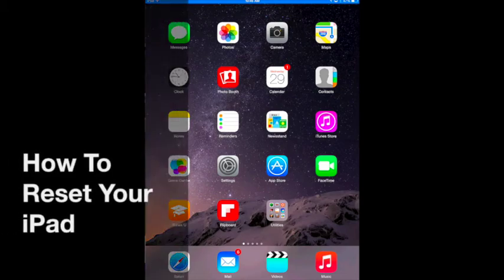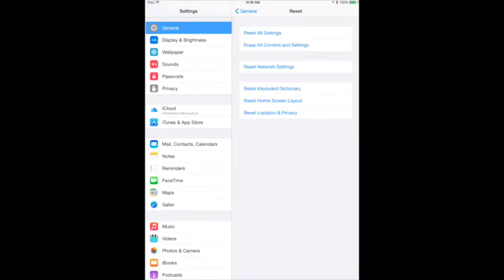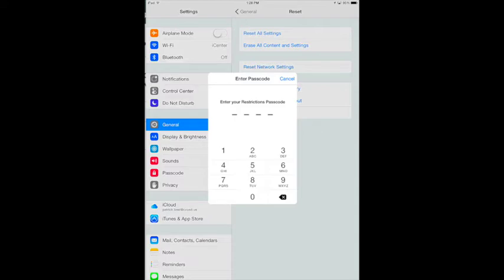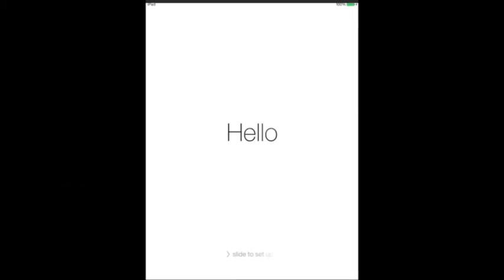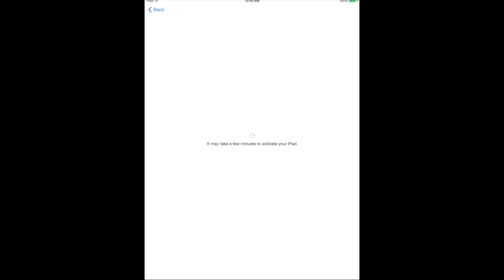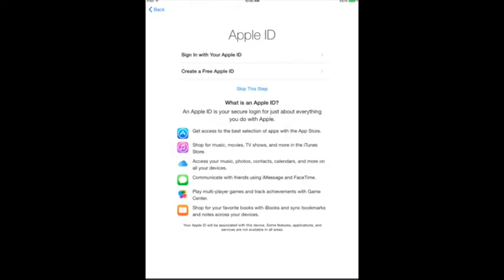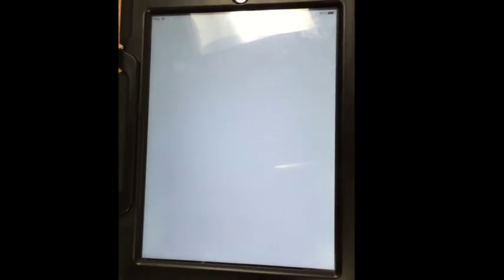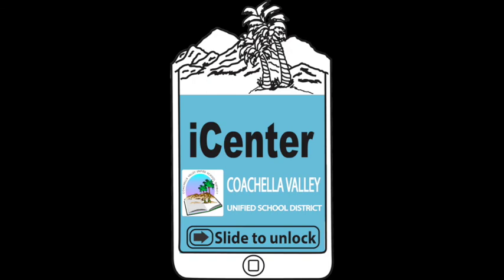iPad Collection Procedure Video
Procedures to wipe iPad devices prior to the end of the year check-in.